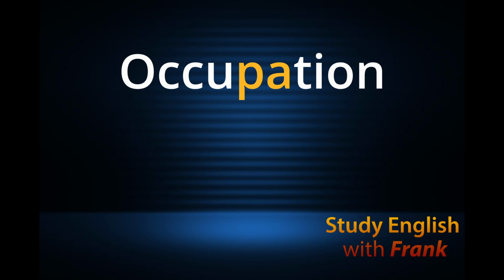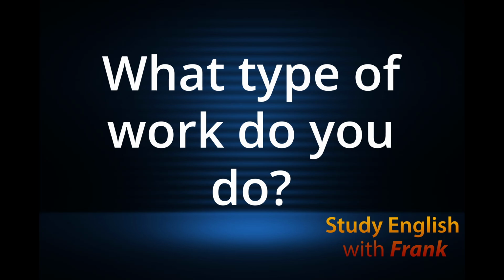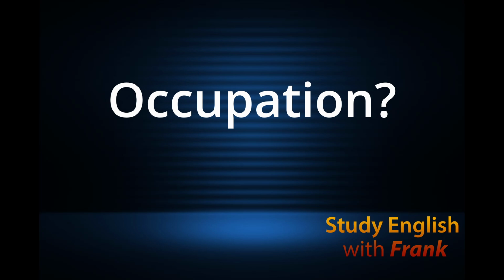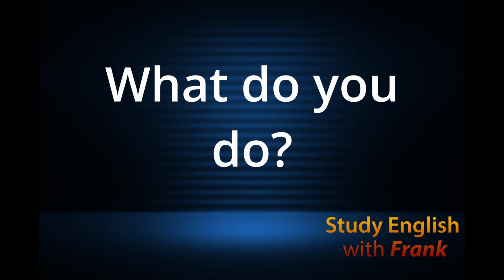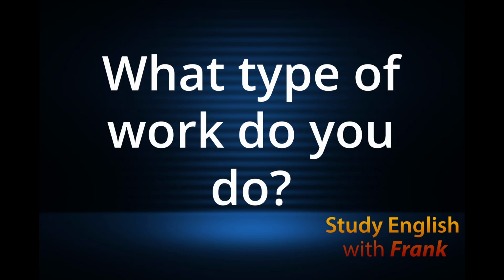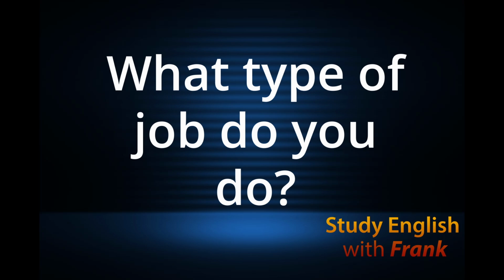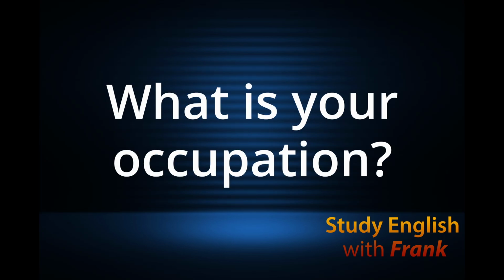Conversational English - What Do You Do? Part 1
Để học trực tiếp với TK trong tuần, hãy truy cập và đăng ký các lớp học buổi tối. Learn conversational English with Teacher Frank.  Learn 100 different occupations or jobs that people do to make a living. In part 1 we learn the first 20.